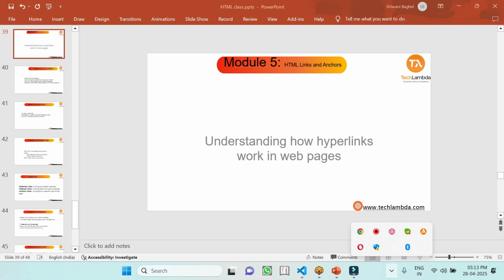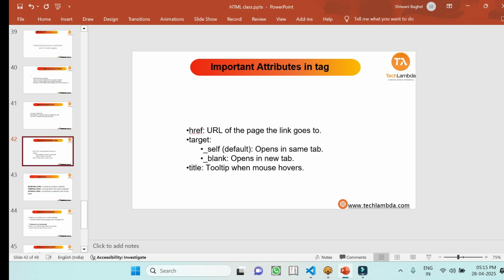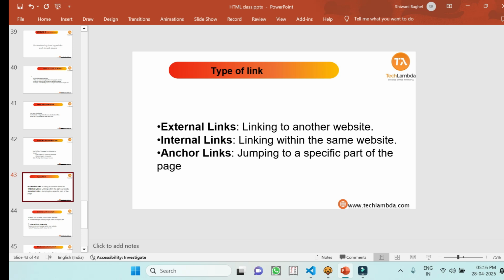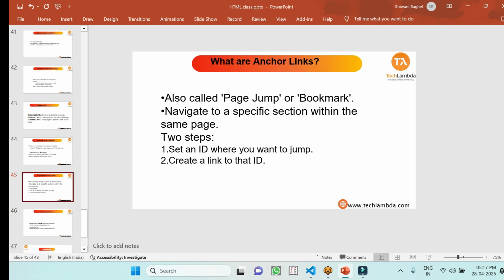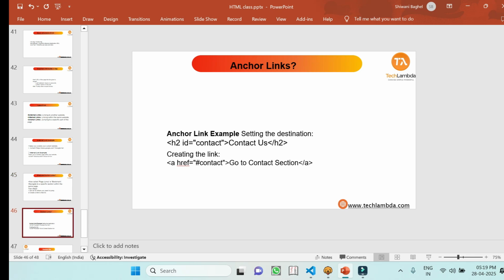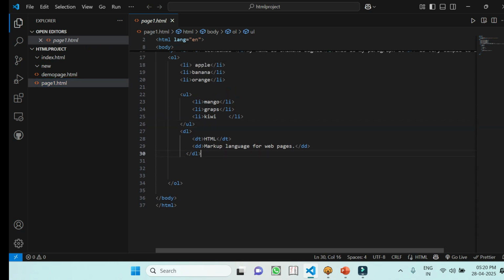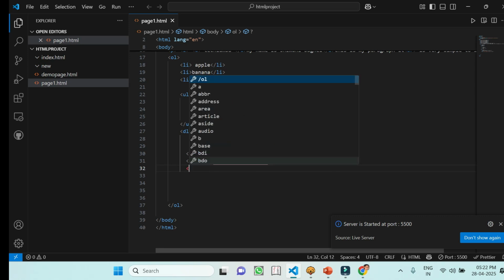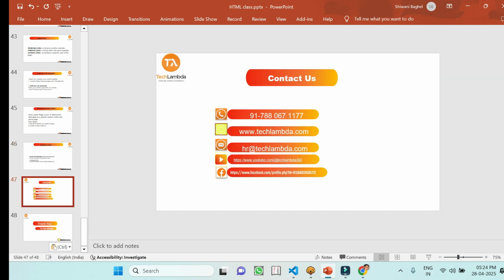What is an HTML Link? 🔗 | Anchor Tag Explained ✨ Types, Uses & Examples for Beginners 🚀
🚀 Ready to master HTML links in just a few minutes?

In this beginner-friendly tutorial, you'll learn:
🔹 What is an HTML link? 🔗
🔹 How to use the anchor tag (a tag) 📎
🔹 Types of links:
    ✅ External 🌐
    ✅ Internal 📁
    ✅ Anchor ⬇️
    ✅ Mailto 📧
    ✅ Download ⬇️📄
🔹 Practical use cases for websites 🖥️

✨ Whether you're just starting with web development or brushing up your skills, this video will help you understand how links work and how to use them correctly.

📂 Full HTML Tutorial Playlist: [Add your playlist link here]